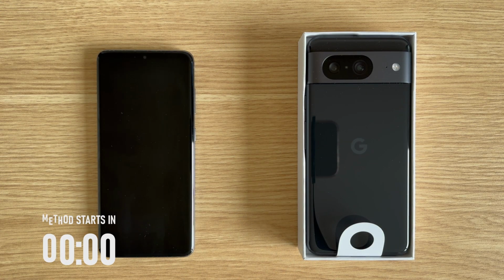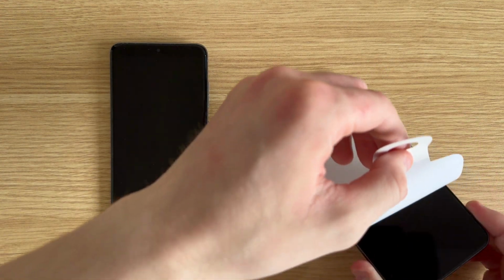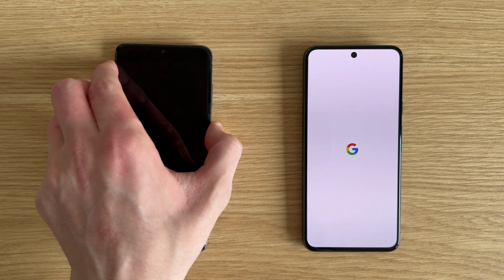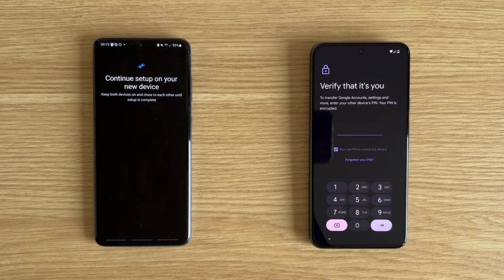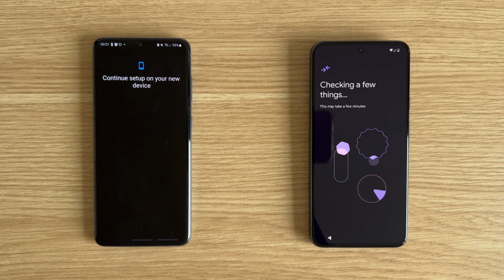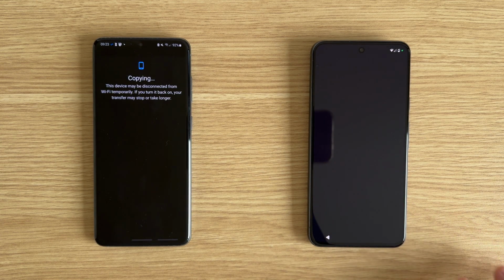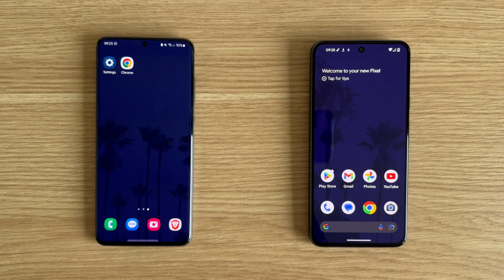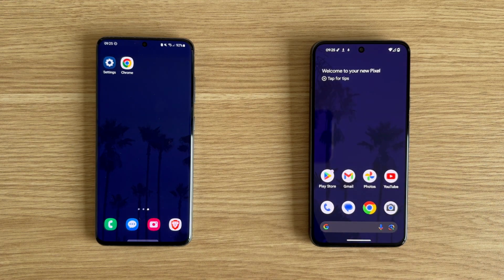How to Transfer ALL Data From OLD Samsung Phone to NEW Google Pixel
Want to know how to transfer data from Samsung to Google Pixel? This video will show you how to transfer data from old Samsung to new Google Pixel. You might want to know how to transfer all data from Samsung phone to Google Pixel if you’ve recently got a new Pixel device, such as the Pixel 8, Pixel 9, Pixel 9 Pro or Pixel 8a or 9a. Hopefully today’s video helps show you how to move data from Samsung to Google Pixel!

Chapters for How to Copy Data From Samsung to Google Pixel:

00:00 Intro
00:25 SIM Card
00:42 Micro SD Card
01:02 Important Information
02:15 Begin Setup
04:08 Transfer Apps & Data
04:55 Continue Setup
06:12 Transfer & Setup Complete
07:33 Conclusion & Outro